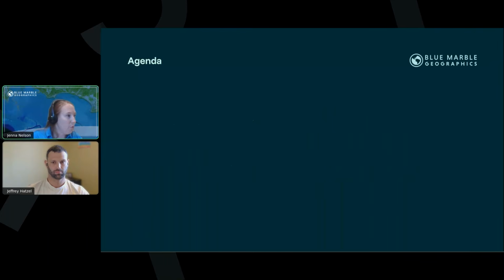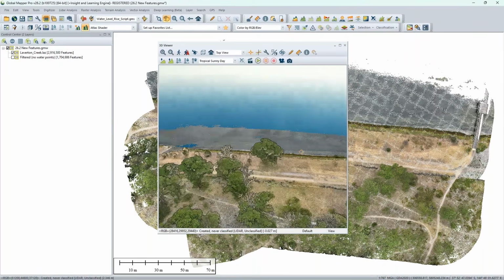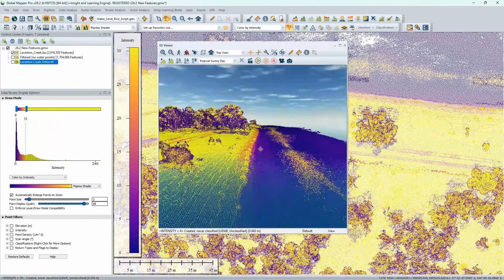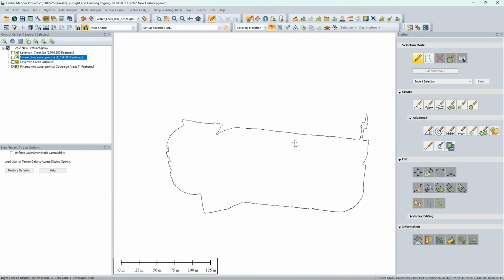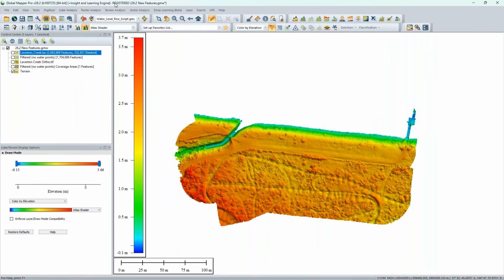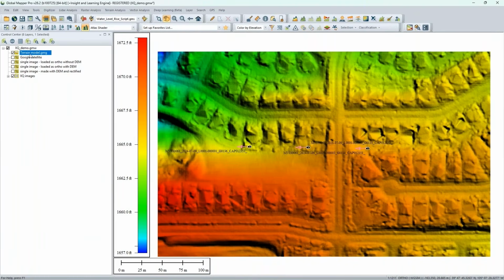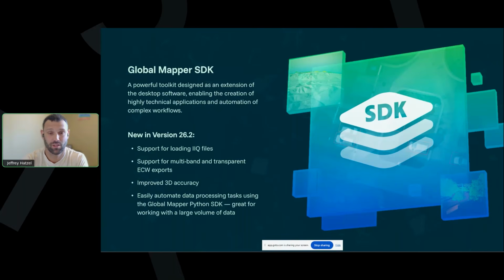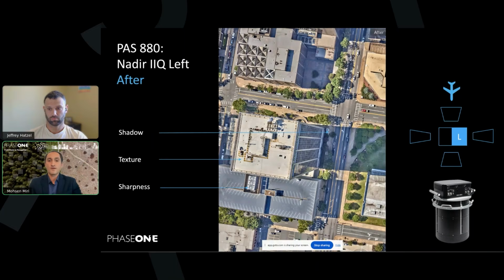Discover What's New - Enhancements in Global Mapper | GIS Software Webinars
Watch this in-depth look at the new features and enhancements in Global Mapper v26.2.
We were joined by guest panelists from Hexagon and Phase One, who highlighted the expanded support for the highly requested IIQ and ECW file formats. We explored how these advancements can improve real-world geospatial projects and open new opportunities for analysis.

Timestamps:
[00:00] - Intro
[00:32] - Agenda
[04:40] - Global Mapper v26.2 demo
[05:08] - Demo: File Browser Pane
[07:30] - Demo: Filter the point cloud (Lidar/Terrain Display Controls)
[14:23] - Demo: Digitizer Toolset
[17:23] - Demo: Classify data and create a terrain grid
[20:53] - Demo: Record the animation of a flood simulation
[25:20] - Demo: How to georeference an IIQ file
[30:21] - More about the launch (Global Mapper SDK)
[32:45] - About IIQ Data with Phase One's Dr. Mohsen Miri
[37:05] - Q&A Panel: Hexagon & Phase One on the ECW/JP2 & IIQ File Formats
[58:54] - New self-guided Global Mapper training available
[59:56] - Outro